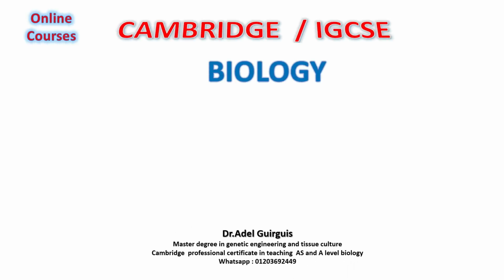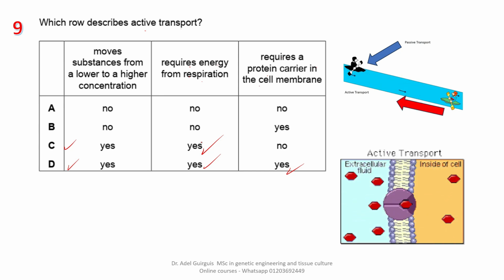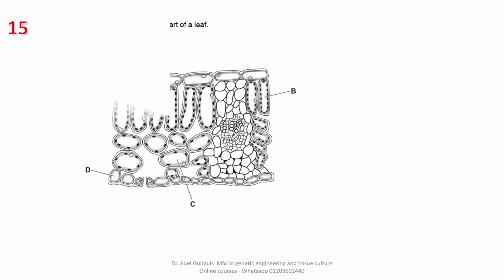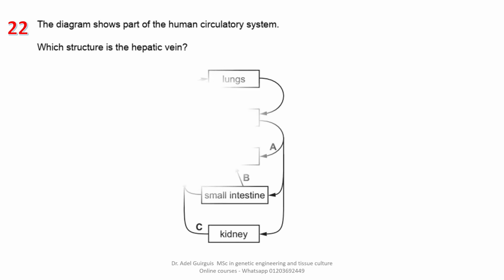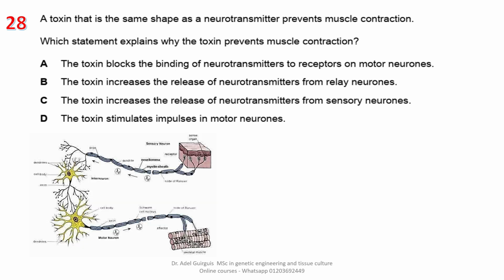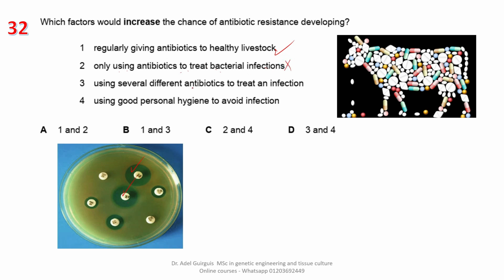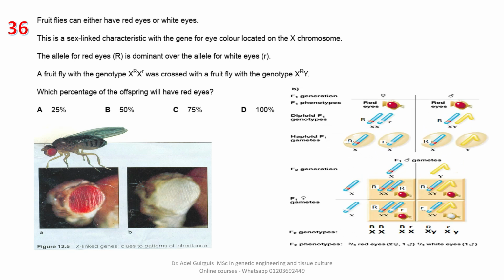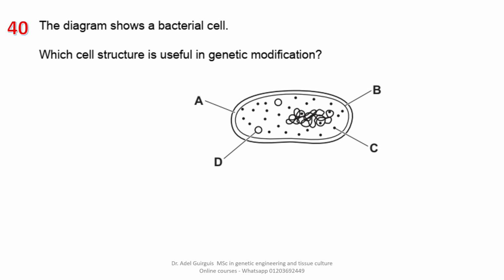Solving 0610/22/F/M/24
Solving 0610/22/F/M/24 | IGCSE Biology Paper 2 MCQ Revision (9700/22 Included) – This video helps Cambridge IGCSE Biology students revise Multiple Choice Questions (MCQs) from Paper 2, May/June 2024.

🧠 Suitable for quick last-minute revision and deeper understanding of tricky questions.